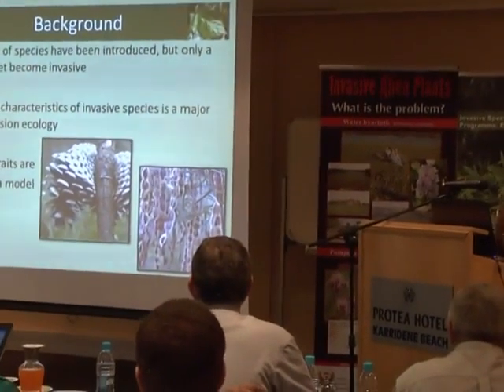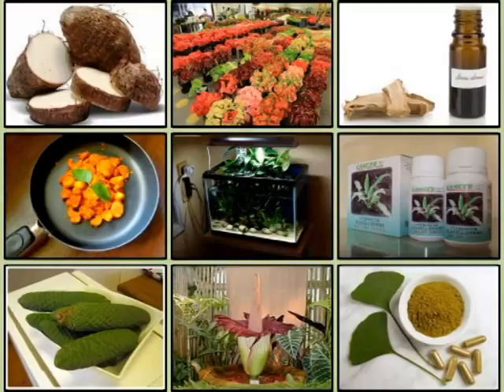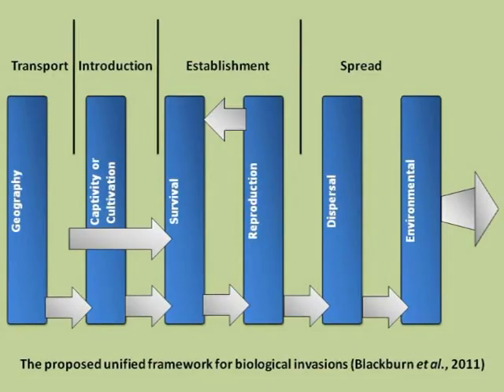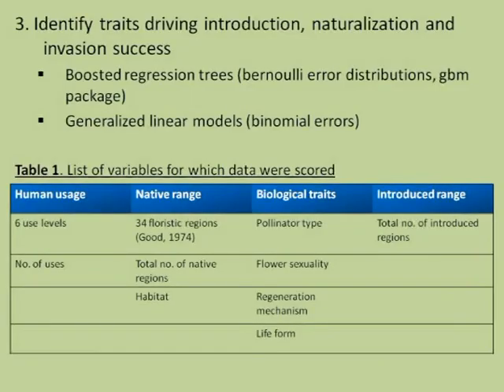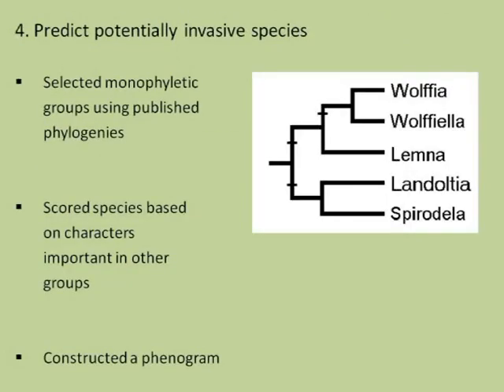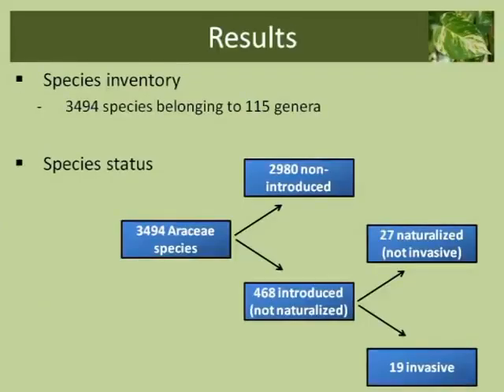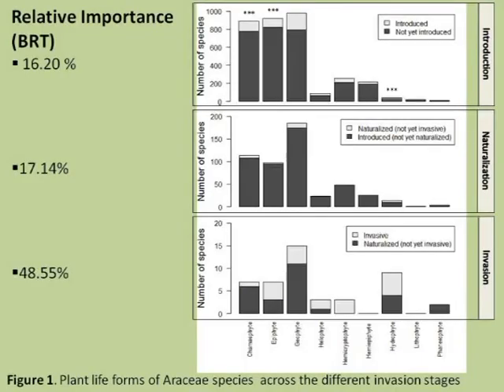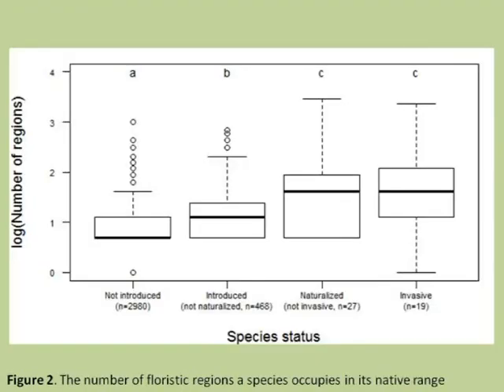Desika Moodley - A global assessment of invasiveness in Araceae - June 2014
Significant progress has been made in understanding biological invasions, with one of the key findings being that the determinants of naturalisation and invasion success vary from group to group.

We determine which species have been introduced outside their native ranges, the pathways of introduction, and which traits separate those species that have been introduced from those that are known to become invasive.

To do this we first developed a database of species that have been introduced worldwide using online databases e.g. (Global Invasive Species Database and the Global Biodiversity Information Facility) and literature sources e.g. (New Zealand Naturalised vascular plant check list and Aroideana).

Araceae provide an excellent study group for identifying determinants of invasiveness in herbaceous plants, since this is one of the largest plant families in the world, and among the most popular with horticulturalists, with species occupying various habitats.